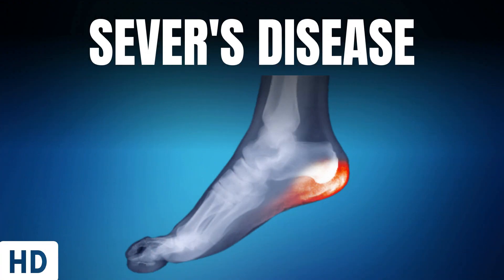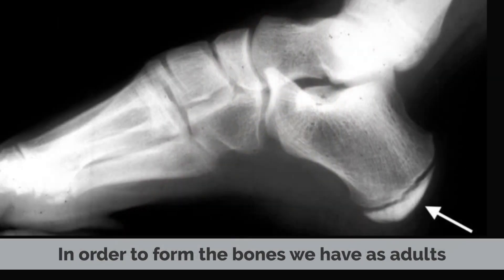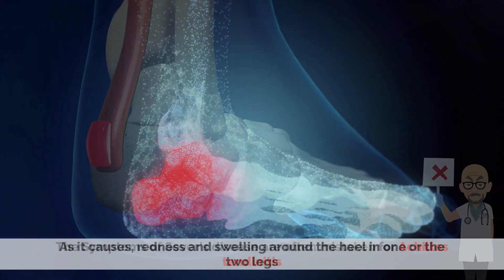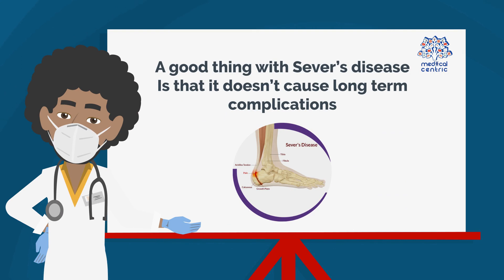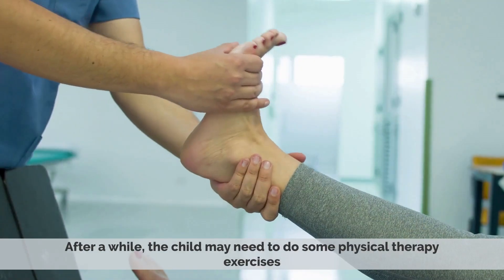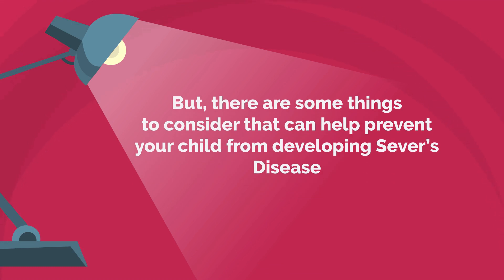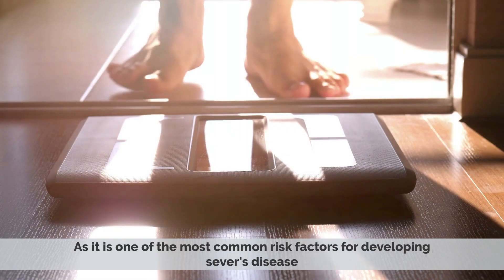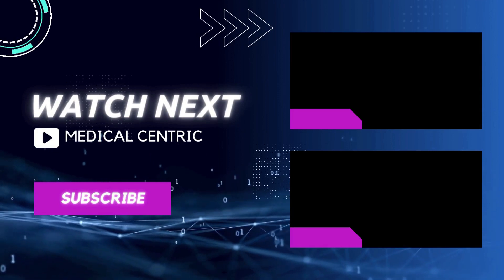Sever's Disease | Everything you need to know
Chapters

0:00 Introduction
0:41 Symptoms of Sever's Disease
1:06 Treatment for Sever's Disease
1:42 Prevention for Sever's Disease

Sever's disease, also known as calcaneus apophysitis, is an inflammation at the back of the heel (or calcaneus) growth plate in growing children. The condition is thought to be caused by repetitive stress at the heel. This condition is benign and common and usually resolves when the growth plate has closed or during periods of less activity. It occurs in both males and females. There are a number of locations in the body that may get apophysitis pain. Another common location is at the front of the knee which is known as apophysitis of the tibial tuberosity or Osgood Schlatter's disease. Children with calcaneal apophysitis commonly complain of pain at the back of the heel. This pain increases with jumping and some running sports. Sometimes, the pain makes children limp and may result in poor sports performance or them not wanting to participate in some sports. The back of the heel is never swollen or red, unless there has been shoe rubbing. When the back of the heel is squeezed from the inside and outside, children with calcaneal apophysitis will report pain. Foot radiographs are not needed to diagnose calcaneal apophysitis as the growth plate can look similar with or without pain. Health professionals should only refer for imaging when the symptoms don't match with the usual presentation or there has been an injury that has resulted in heel pain. Therefore, the diagnosis of Sever's disease is primarily from history and physical assessment.[2]
Cause
There are no known causes of calcaneal apophysitis or any ways that it can be prevented. Instead there are things that may contribute to calcaneal apophysitis developing. Children who complain of this type of heel pain commonly are taller (may have just had a growth spurt) or heavier. They also often play sports that have higher jumping, running or direction changes like basketball or soccer. It can also occur more in children who play on hard surfaces. Sometimes children who also start a new sport also complain on this pain or it may happen at the start of a new season. Because calcaneal apophysitis also occurs around puberty, it is thought that it is related to rapid growth and perhaps muscle tightness,[3][4] but this is not the case for all children.[5] There have been reports that is may also be associated with foot posture (high arches or flat feet). But in large studies, children with calcaneal apophysitis had similar foot postures to children without pain. This means, while some children have high arches or flat feet, not all will get calcaneal apophysitis.